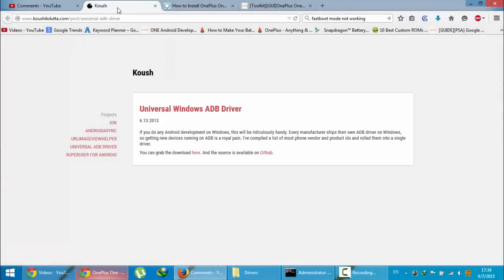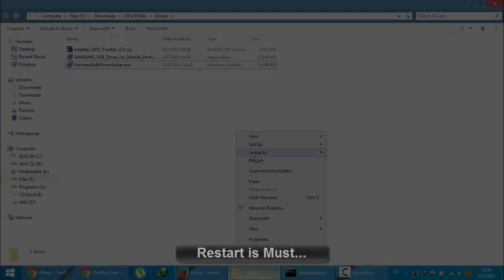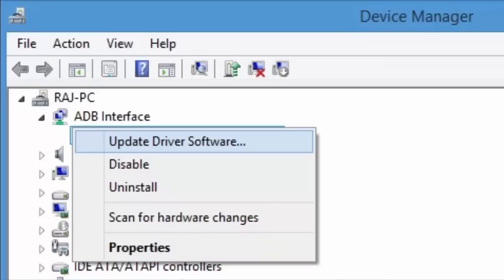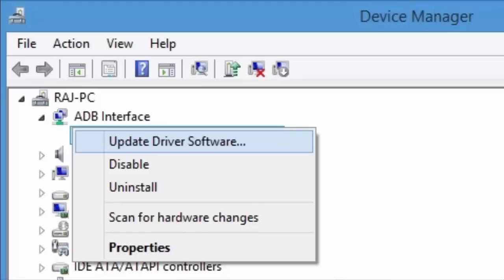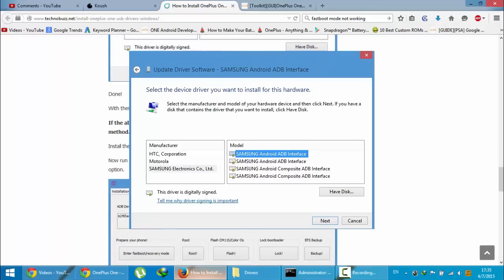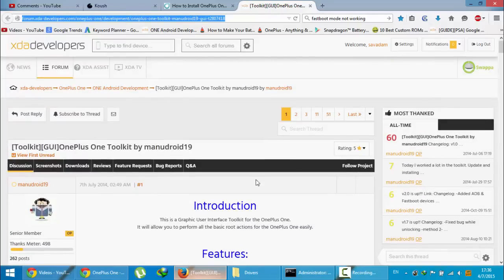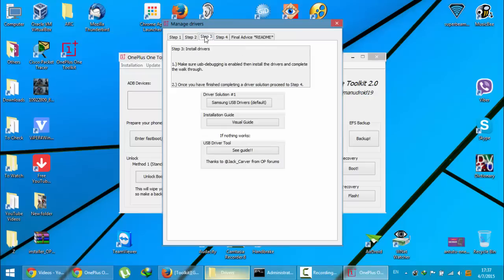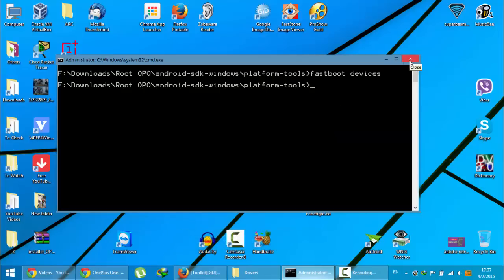How to Install OnePlus One USB ADB Drivers on Windows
This video will show you How to Install OnePlus One USB ADB Drivers on Windows.

1.

2.

3.